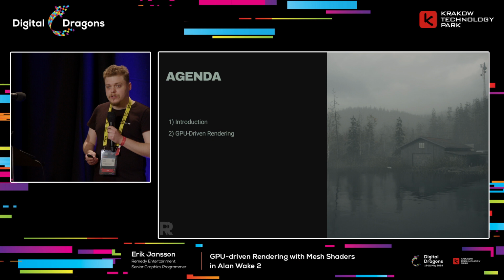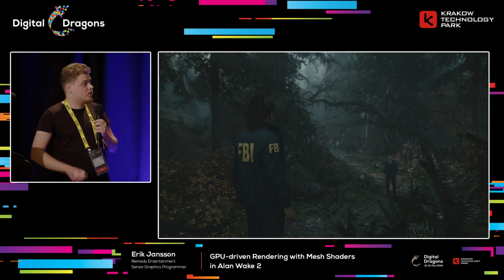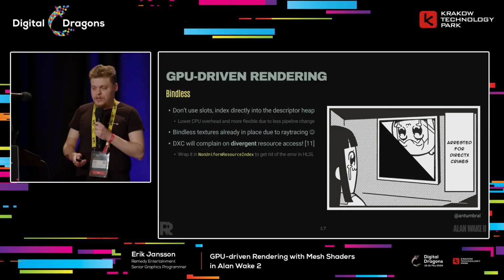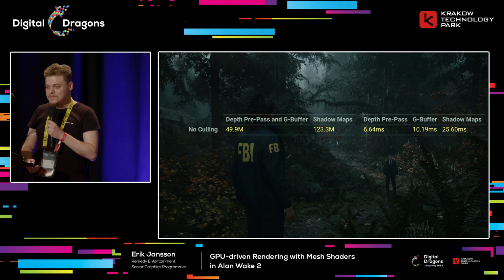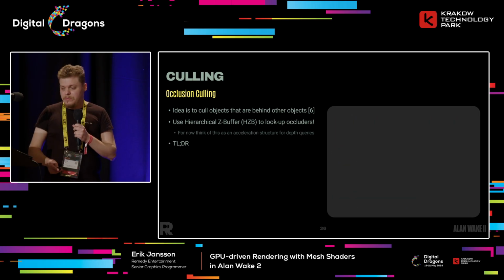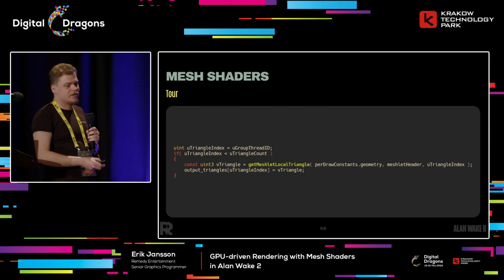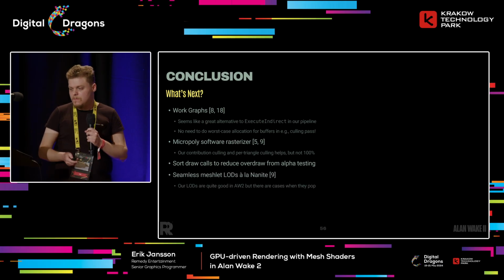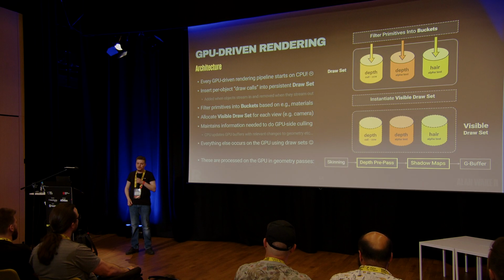Erik Jansson - GPU driven Rendering with Mesh Shaders in Alan Wake 2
Alan Wake 2 features vast and highly detailed outdoor environments with dense vegetation. In comparison to Control, the geometric complexity skyrocketed so much that we had to move to a GPU-driven rendering pipeline. This talk is about that journey. We’ll cover our overall design and the fine technical details of how to make it perform well. Mesh shaders are a central part of this pipeline; we’ll show how to efficiently cull and render meshlets, to take full advantage of the PS5 and XBSX|S GPU.

00:00 Title
00:34 Agenda
01:34 Trailer
03:24 Introduction
07:46 GPU-Driven Rendering
13:16 Meshlets
17:48 Culling
26:56 Mesh Shaders
32:31 Conclusion
36:38 Special Thanks
37:41 Q&A